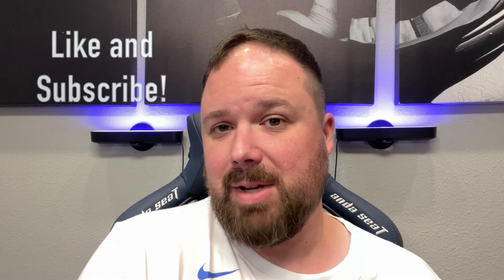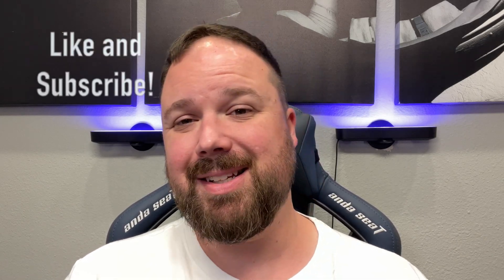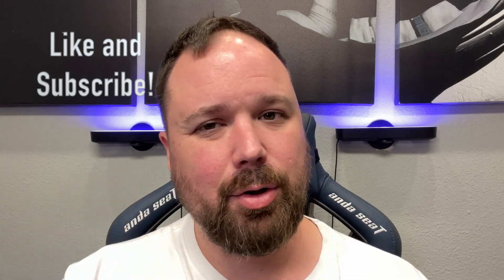Android 13 Beta 3 Review! Platform Stability + New Features!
Android 13 Beta 3 is here for Pixel 4, Pixel 5, and Pixel 6 phones! Android 13 has reached platform stability, and brought a few new features!